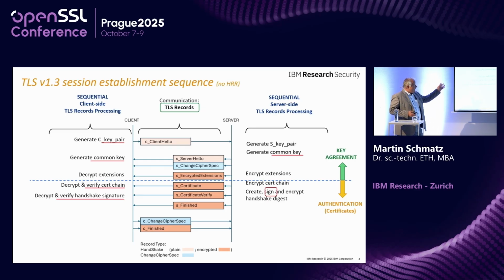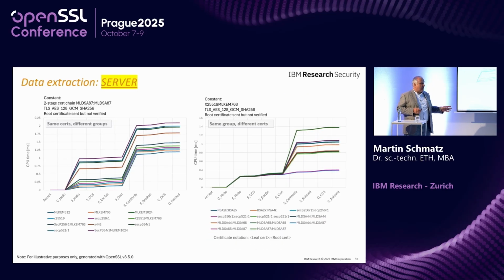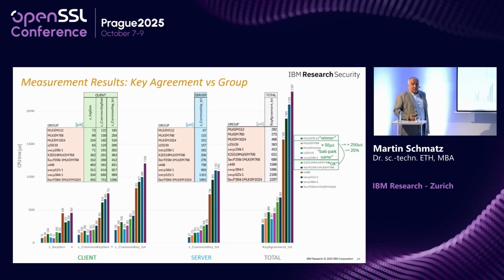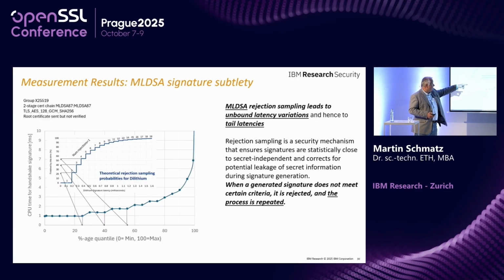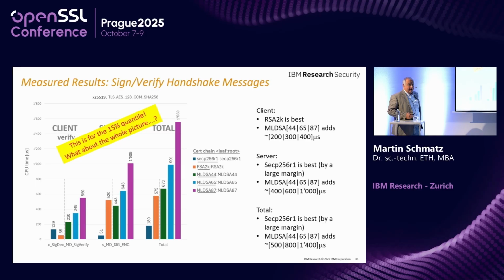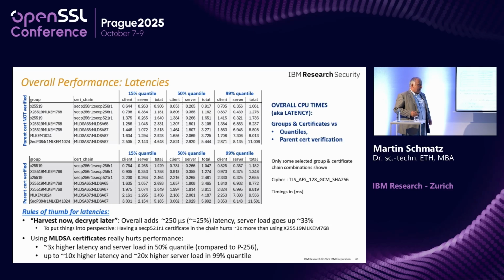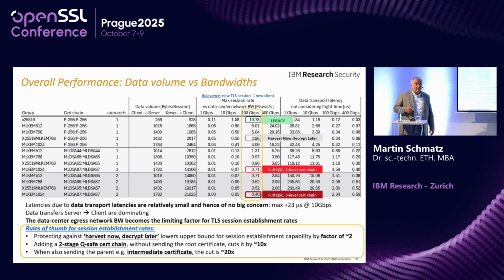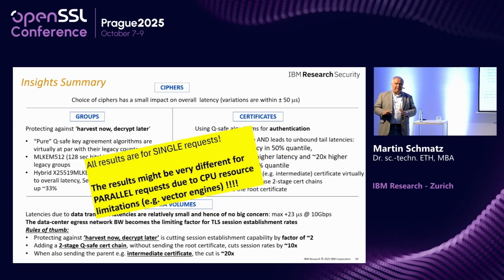OpenSSL Conference 2025 - M.Schmatz - In-Situ Performance Measurement of Crypto-Algorithms in...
With the help of readily available OpenSSL call-back functions, it is possible to accurately measure the CPU-time spent in the various stages of a TLS v1.3 session establishment (ClientHello, ServerHello, CertificateVertify, etc). Accurate timings for the computation of the related crypto algorithms used during those stages can then be extracted. While standalone and/or synthetic performance measurements of crypto algorithms are broadly available, the presented approach thanks to in-situ measurements not only characterizes the actual algorithm implementation as used in OpenSSL, but also takes required collateral performance penalties for the use of the algorithms in the TLS v1.3 protocol into account (e.g., memory allocations, data copying, algorithm loading, merging hybrid secrets, etc.). This presentation provides an overview on the measurement techniques and shows detailed measured results with focus on various combinations of ML-KEM and ML-DSA which were introduced in OpenSSL v3.5.